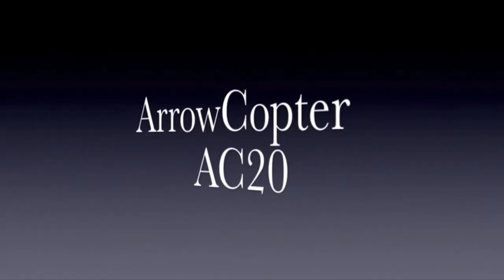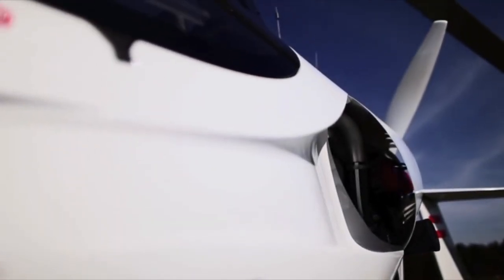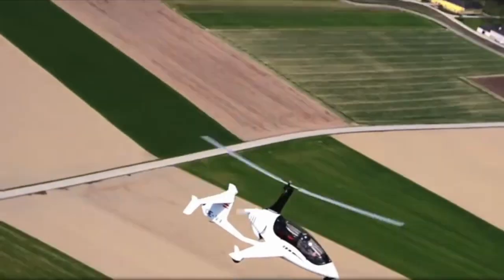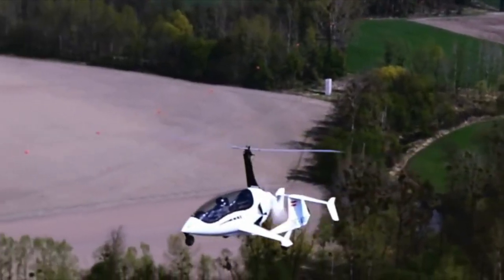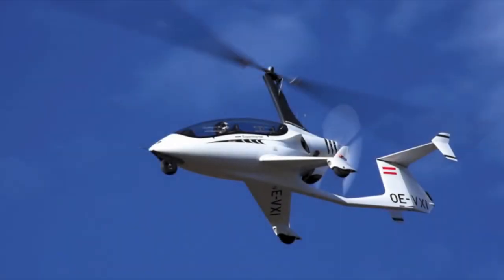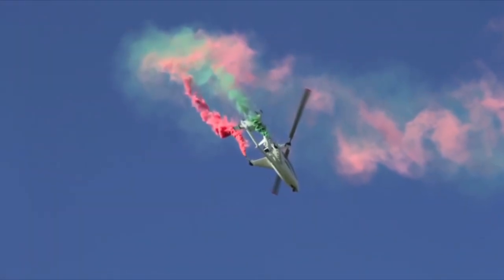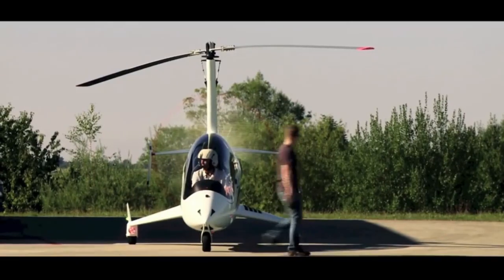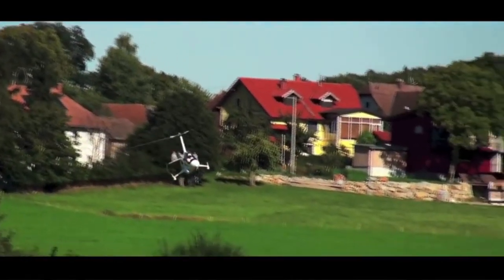History of the Gyroplane - part 21 The Arrowcopter AC20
This is part 21 of the history of the gyroplane.  In this film we look at an aircraft that many got excited about when it was introduced in 2011.  The Arrowcopter promised much then just fell off the radar.

It wasn't going to be cheap 140K Euros plus VAT but it was fast +200km/h and it certainly looked cool.